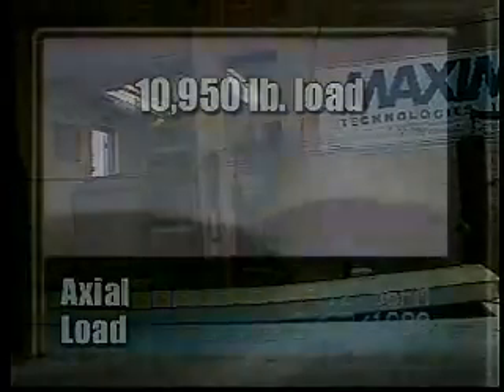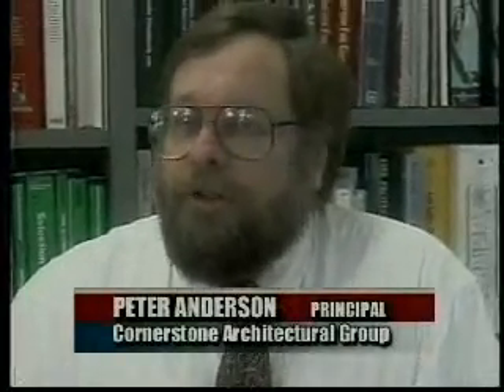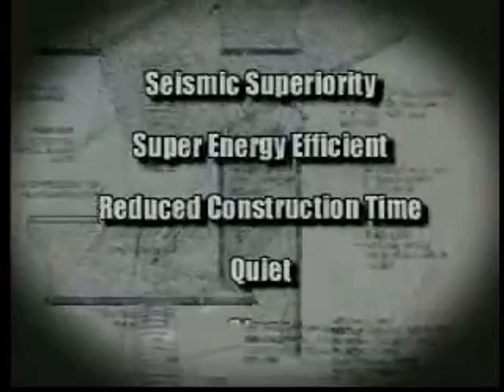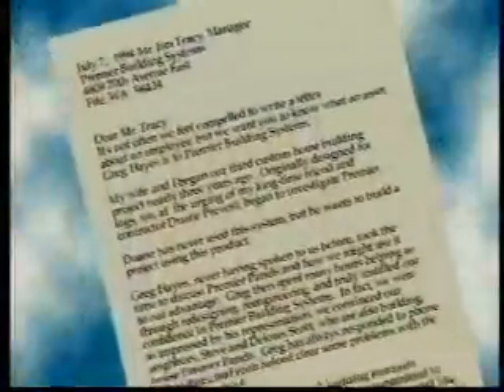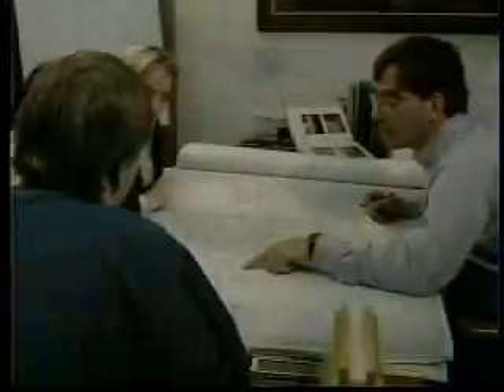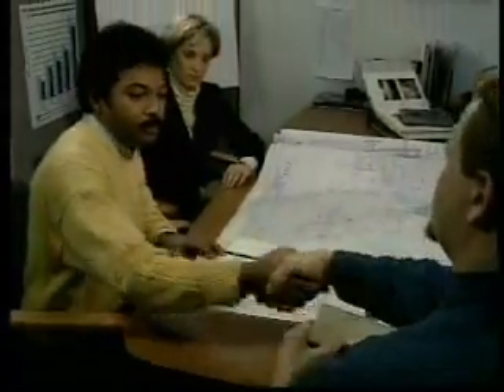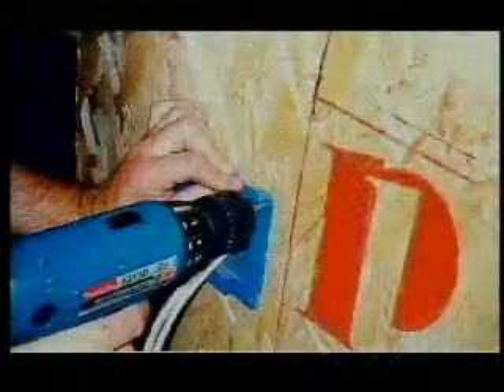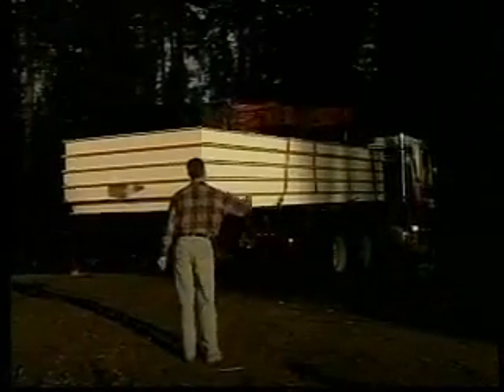Premier's Structural Insulated Panels are Stronger, Straighter & Greener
Premier Structural Insulated Panels (or SIPs) are a high-performance engineered wood framing product. SIPS are manufactured with a super-insulating core of rigid expanded polystyrene (EPS) that is structurally laminated and pressure cured between two sheets of oriented strand board (OSB). When using Premier SIPs for a building's roof, walls and/or floors, the result is a highly efficient structural building system that is extremely strong, predictable, energy efficient and cost effective.